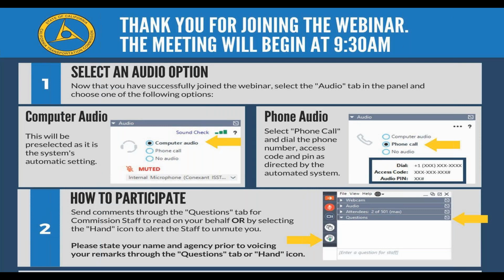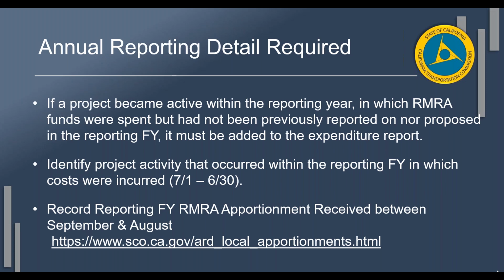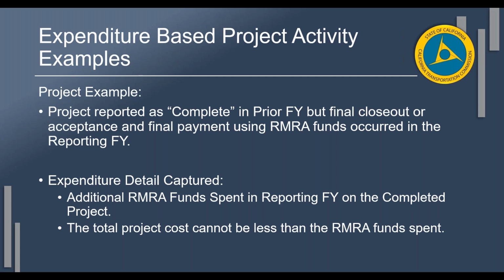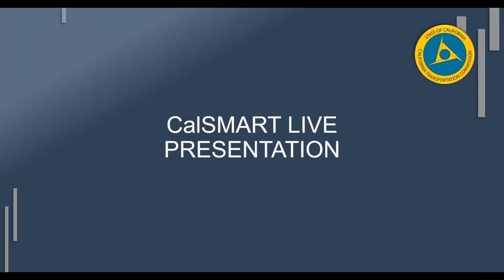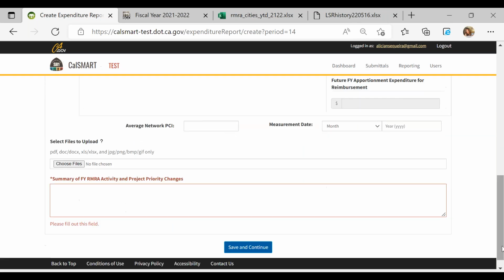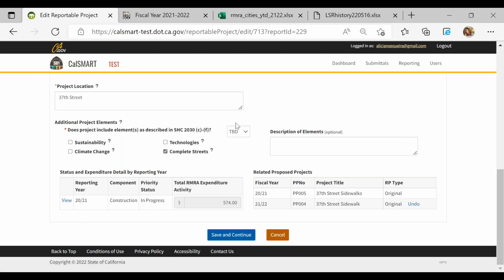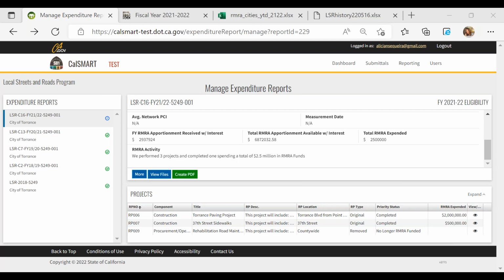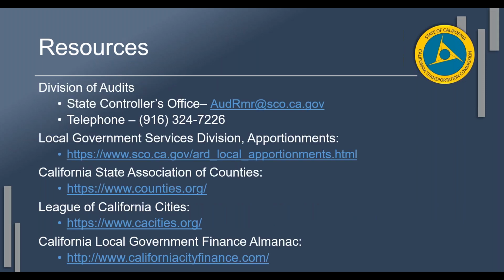Local Streets and Roads Funding Program Technical Training - Fiscal Year 2021 - 2022 | CTC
California Transportation Commission Virtual Meeting
10/27/22